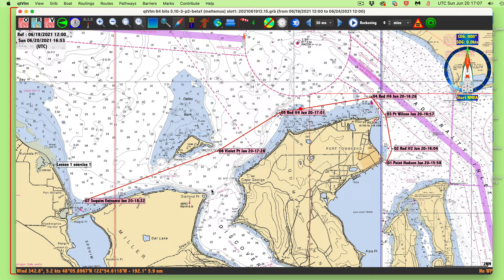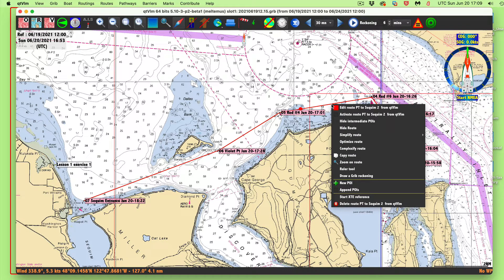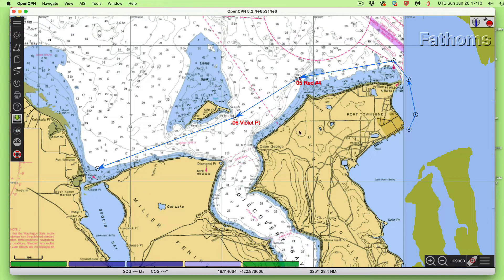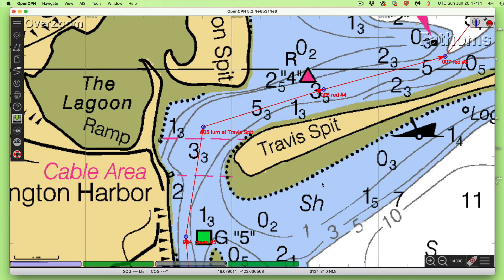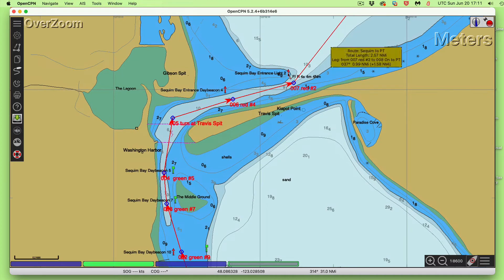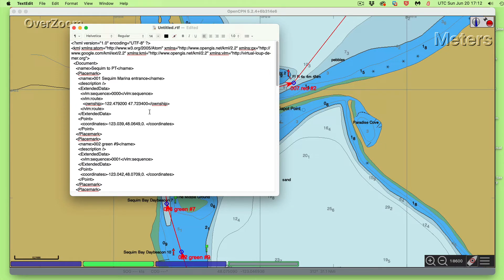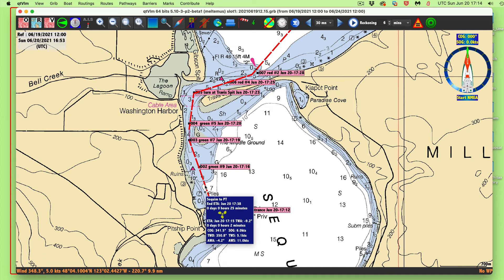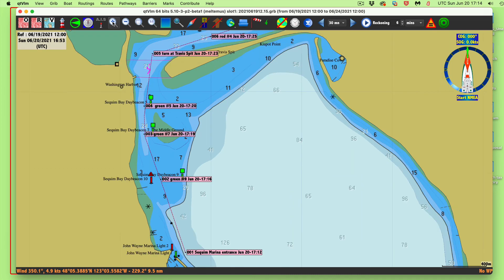Sharing Routes Between OpenCPN and qtVlm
We illustrate a neat feature of these two programs that allows routes made in one to be copied and pasted into the other. This video does not discuss why we might want to do this underway or in planning (there are multiple reasons); we will present that later. Here we just show the process.  T